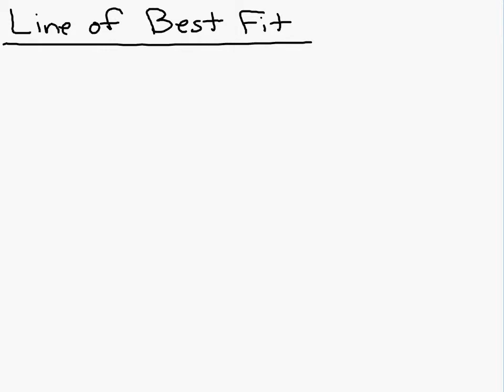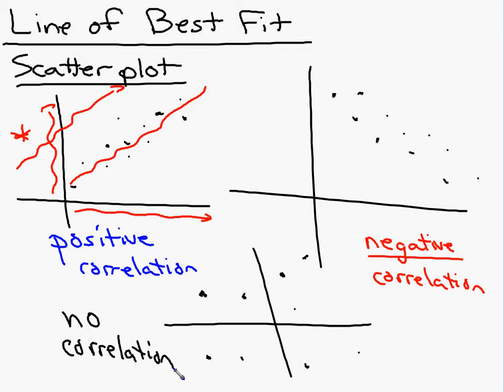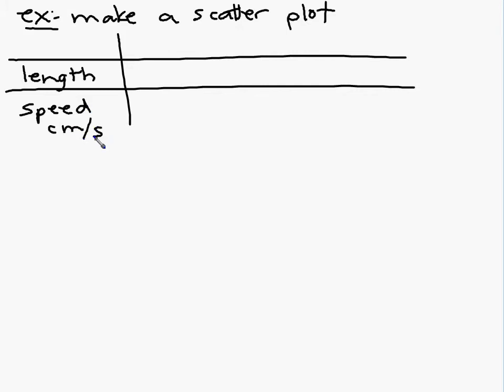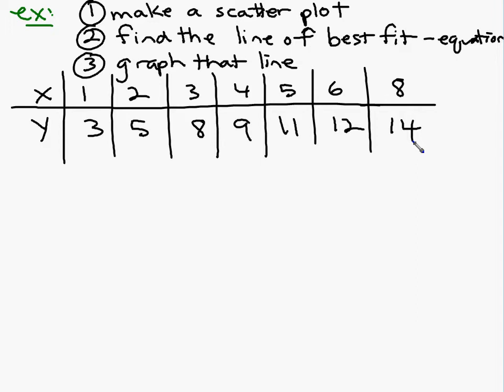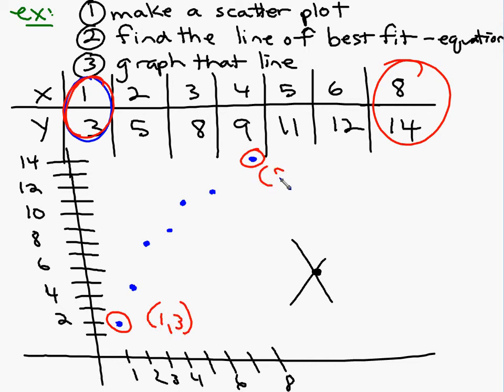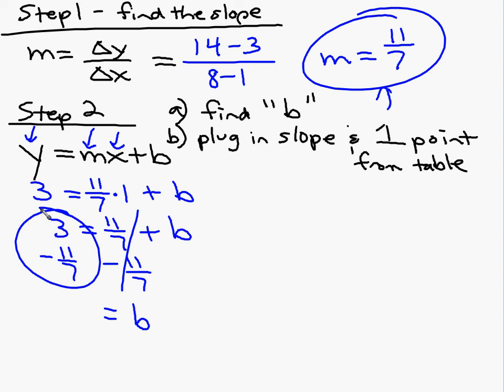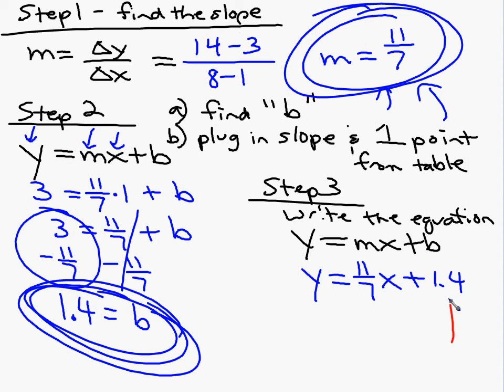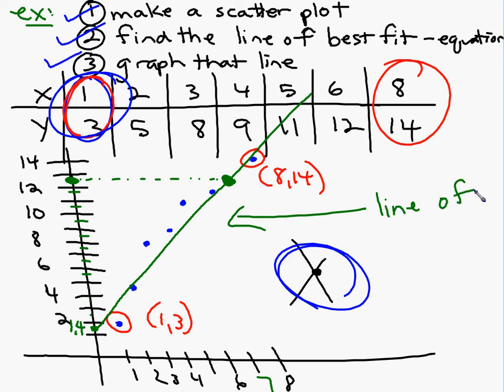Line of Best Fit